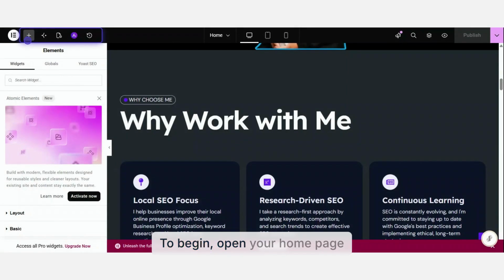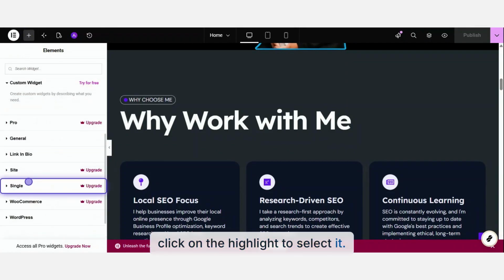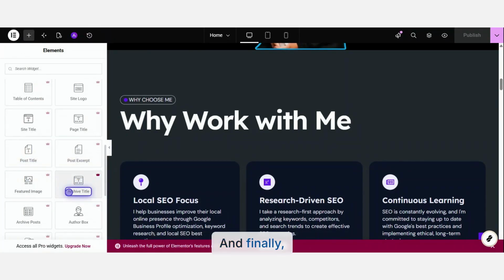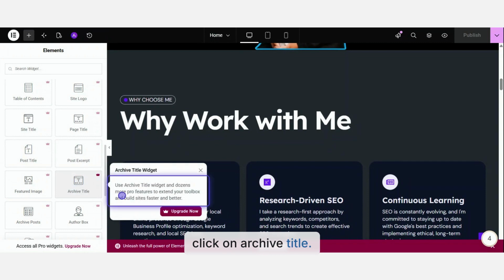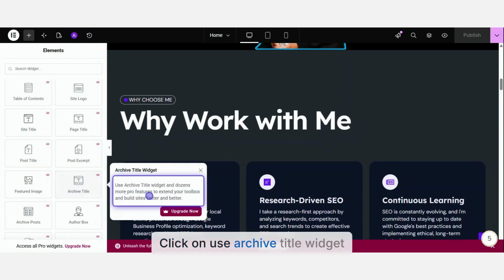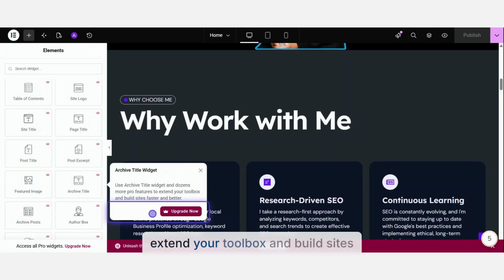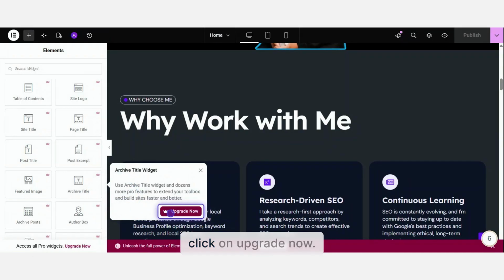How to Add Archived Title in Elementor (Easy Guide)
In this video, we discuss how to add archived title in Elementor. If you're struggling to find the archive title widget, we'll show you the exact steps to locate and add it to your page. This guide covers adding archive title in Elementor, including where to find the archive title widget and how to use it effectively. Whether you're using the free version or considering Elementor Pro, this tutorial will help you get the archive title on your site quickly.

00:00 Introduction
00:19 Editing Homepage in Elementor
00:30 Finding the Archive Title Widget
00:49 Feedback and Conclusion